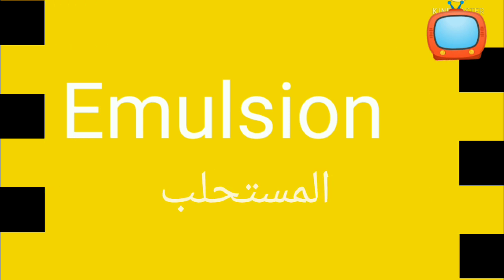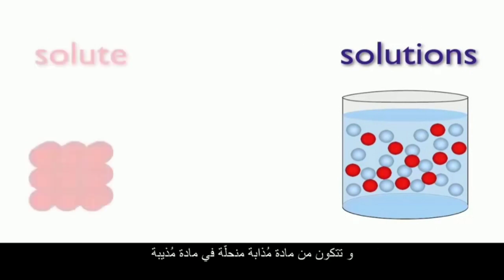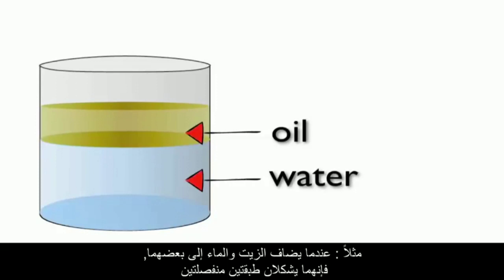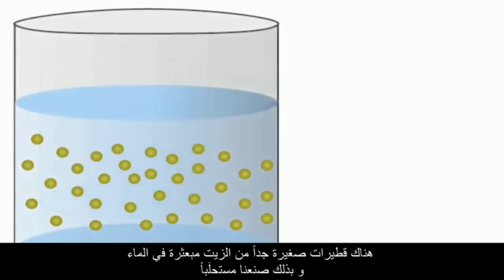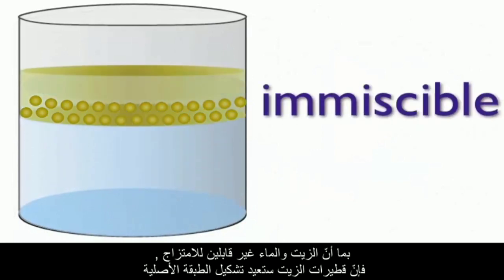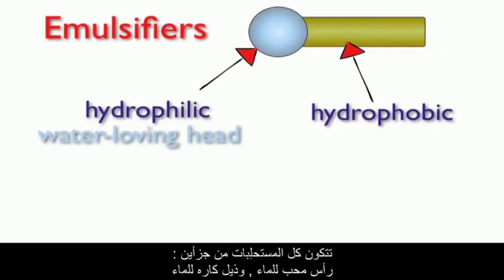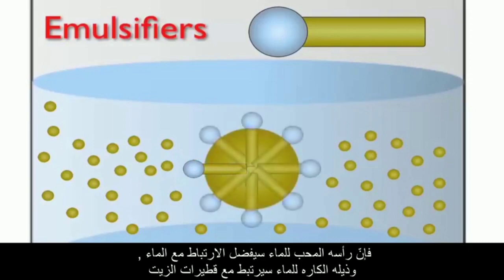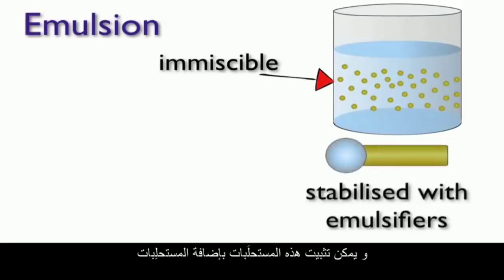بإختصار(المستحلب)emulsion.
المستحلب هو خليط من مادتين سائلتين أو أكثر عادةً ما يتعذر مزجهم، مثل الدهون والماء. المستحلبات جزء من فئة عامة من نظام الطورين للمادة يسمى بالغروانيات. بالرغم أن مصطلح المادة الغروانية والمستحلب تستخدمان عادة بالتبادل، مصطلح المستحلب ينبغي أن يستخدم عندما يكون الطور المبعثر والطور المستمر في الحالة السائلة.